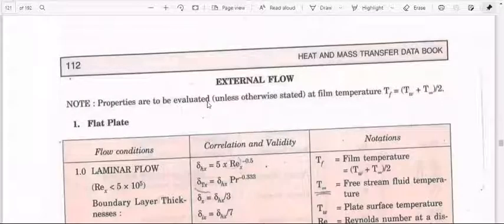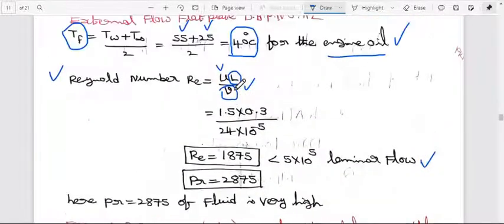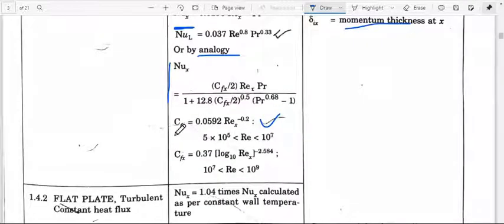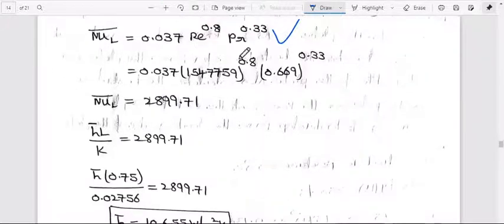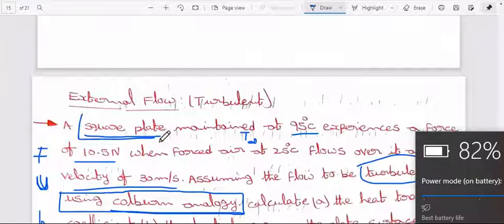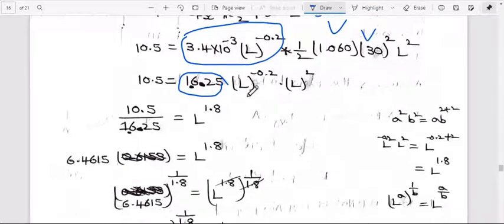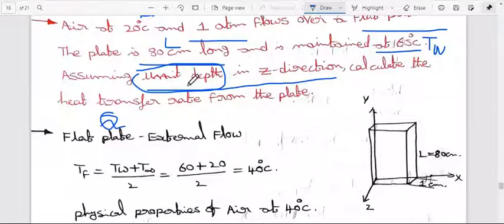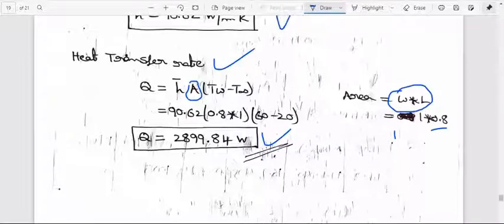Forcedconvection Externalflow Problems